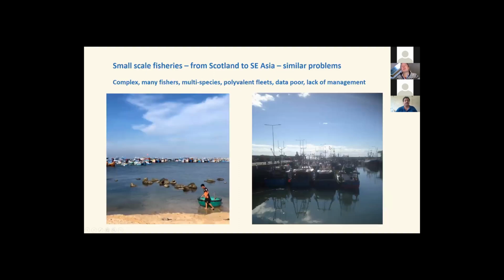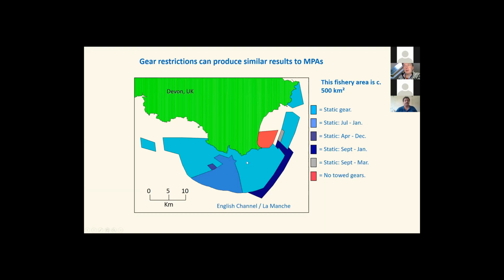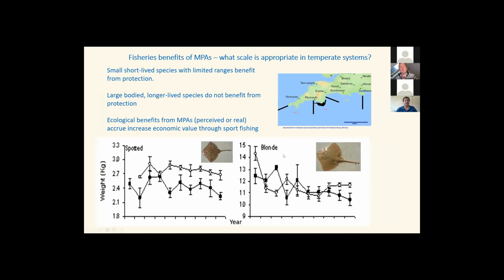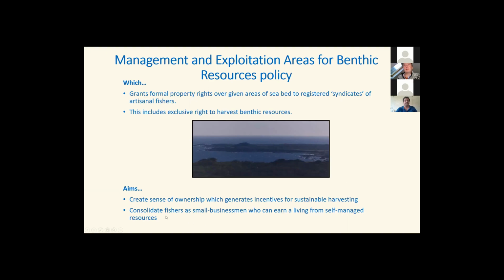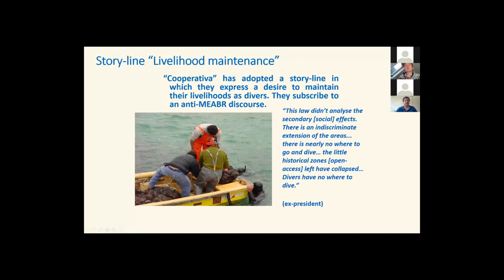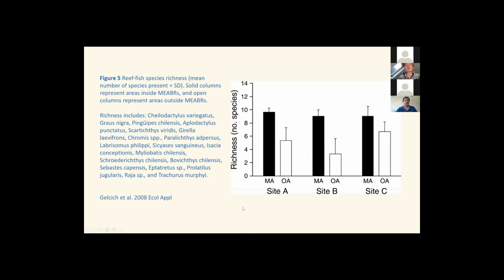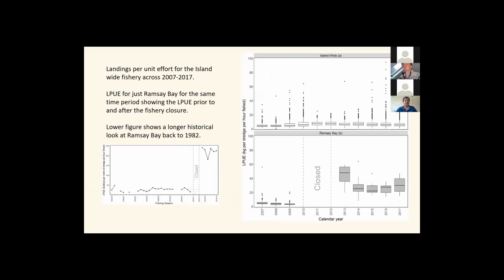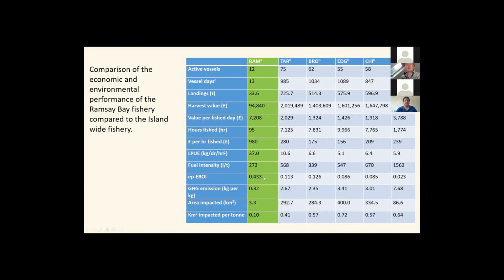Giving Fishers Rights | Prof. Michel J. Kaiser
Prof. Michel J. Kaiser, The Lyell Centre, Heriot-Watt University, Edinburgh, U.K.

Topic: Giving Fishers Rights is the Key to Sustainable Small-scale Fisheries

International Webinar on CONSERVATION OF LIFE BELOW WATER: Perspectives on Systematics, Sustainable Livelihoods and Citizen Science (COLIBA-2021) March 18-20, 2021, Organized by, Department of Aquatic Biology and Fisheries, University of Kerala